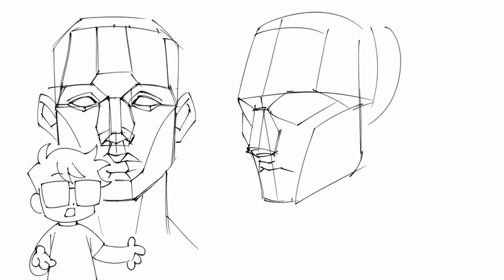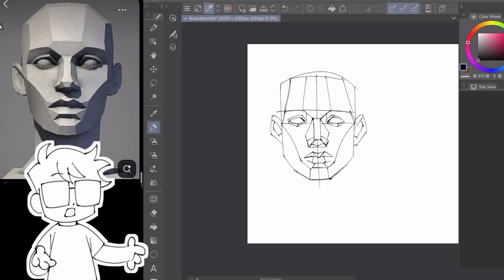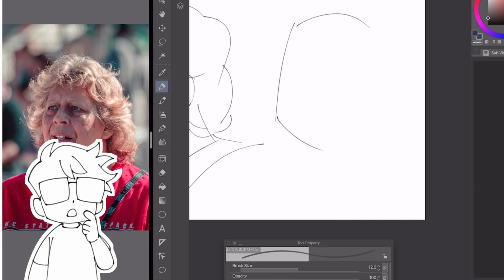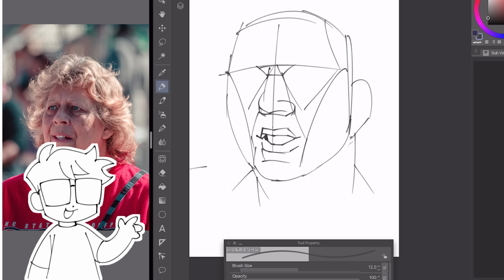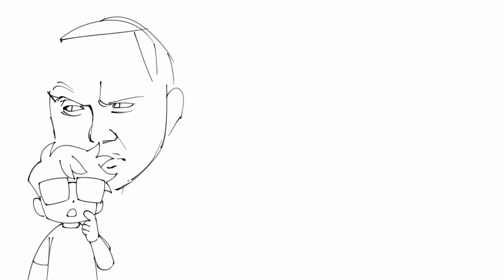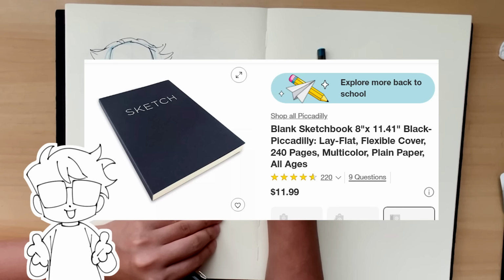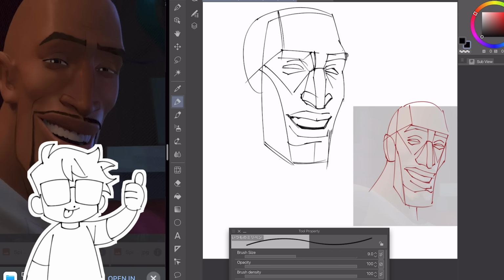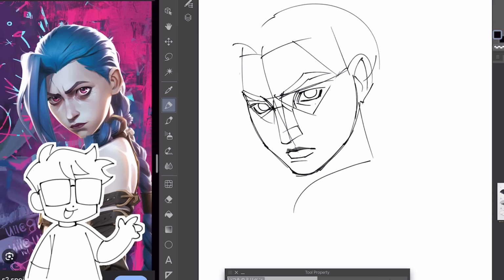How I Study Heads/Faces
Recently I've been wanting to improve how I draw faces by doing a lot of studies, so I figured I'd make a video showcasing how I generally go about it and what I consider when doing studies. This video might be a bit all over the place since I had to redo the script a couple times and I wanted to try out a different kind of video. Hopefully you all can still enjoy it!

Chapters:
0:00 Introduction
0:42 Planes of the Face
3:38 The Asaro Head
5:48 Digital Studies
10:33 Traditional Studies
13:14 Style Studies
15:13 Closing Thoughts